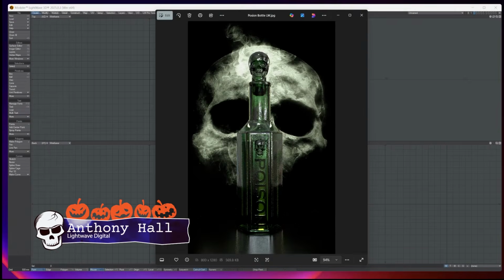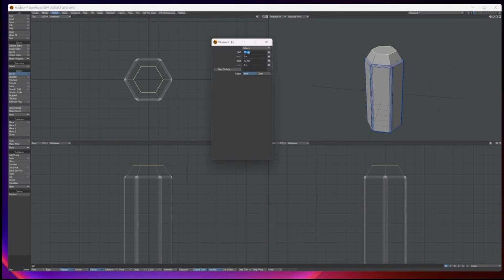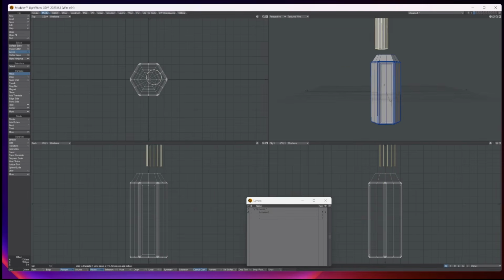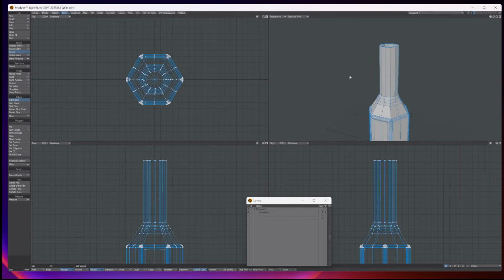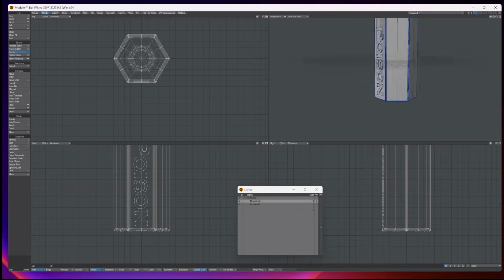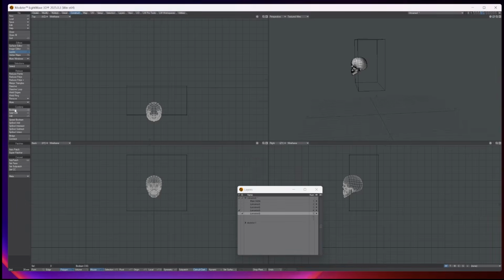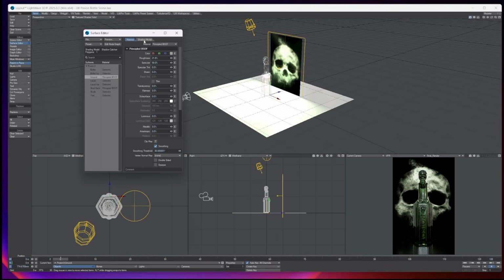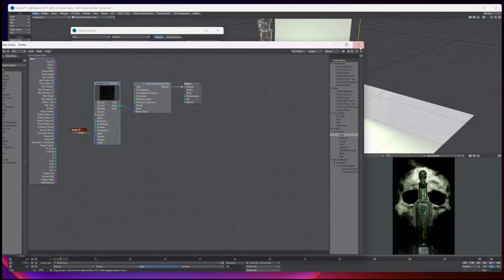Lightwave 3D Halloween - Model a Poison Bottle